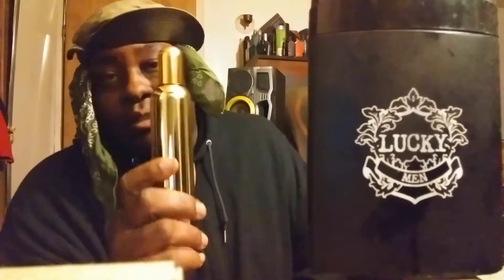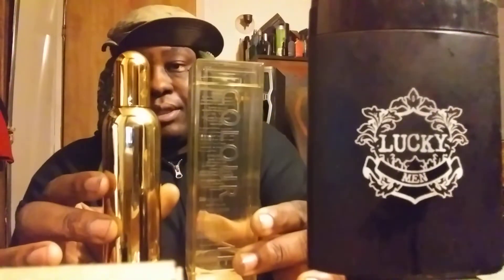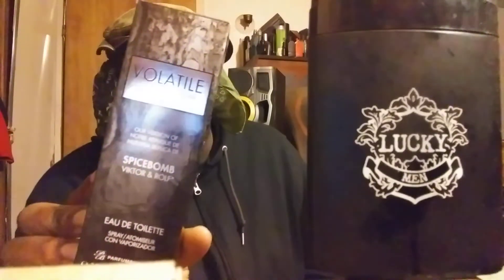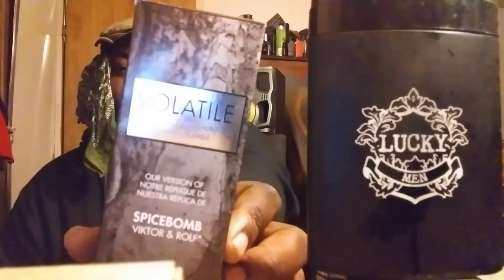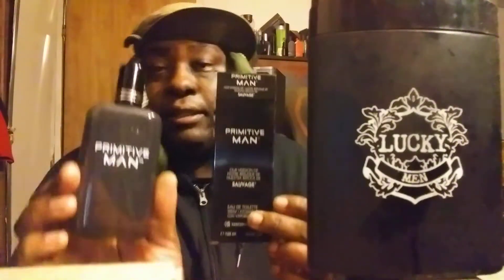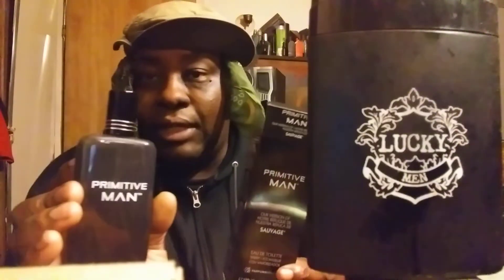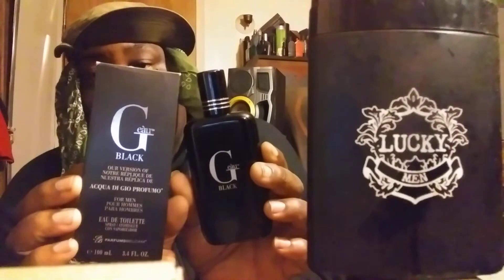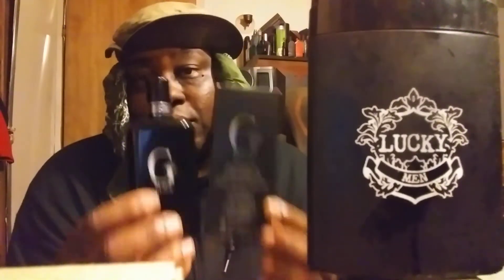Top 5 most complimented colognes under 10 bucks wow 😆 lol